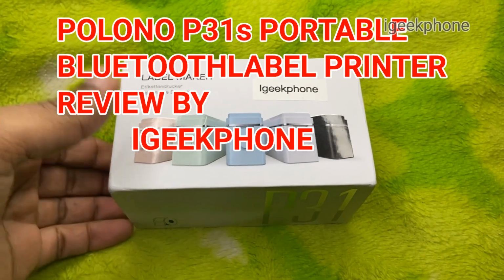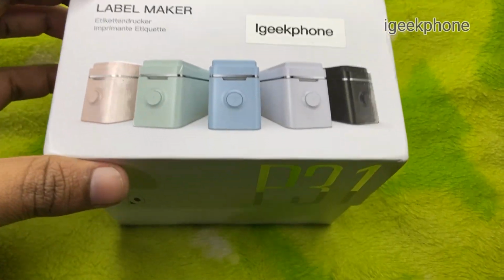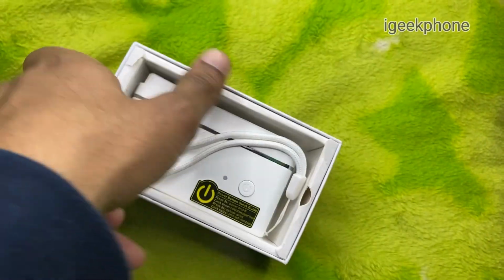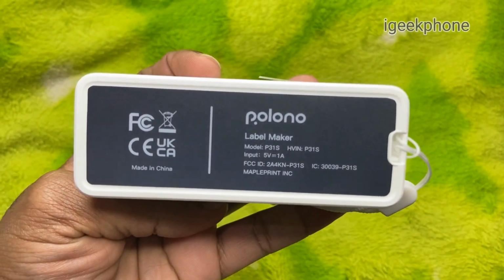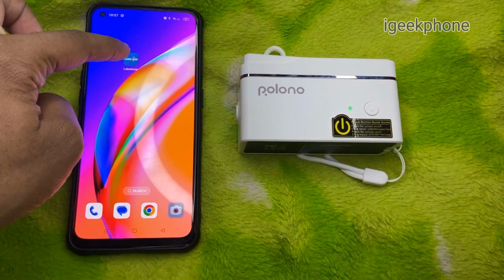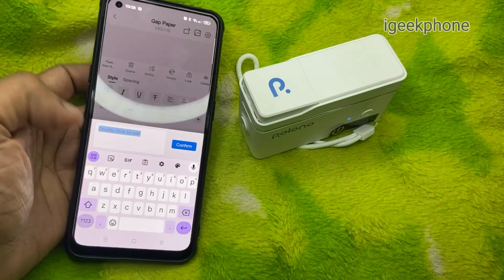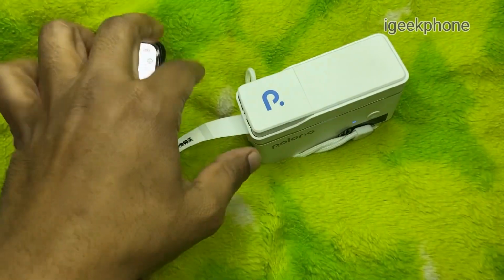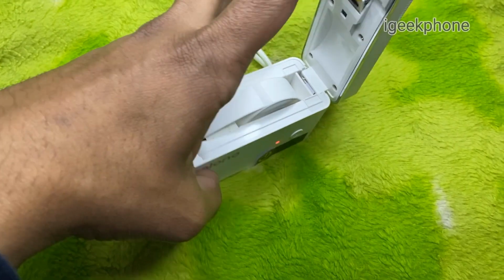POLONO P31S LABER PRINTER Hands on Review